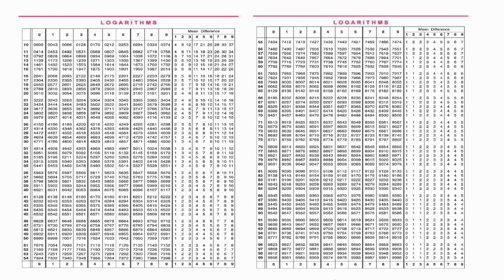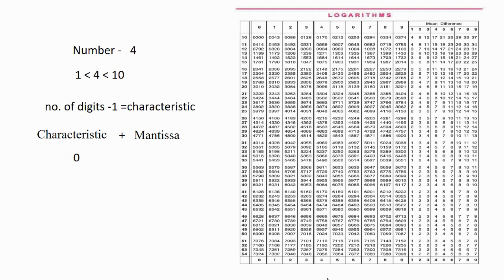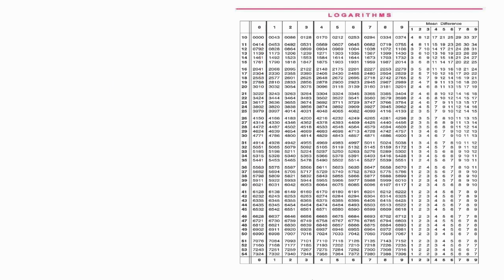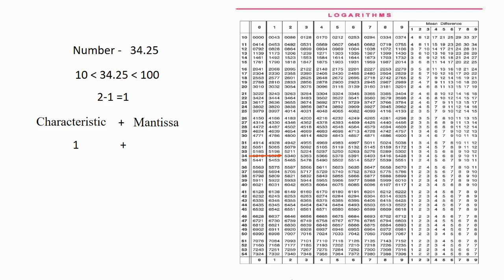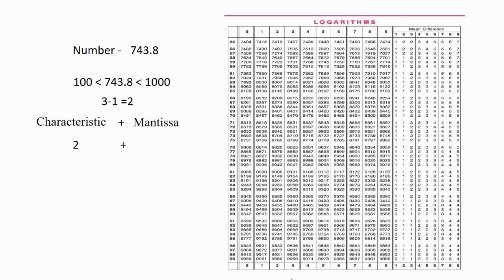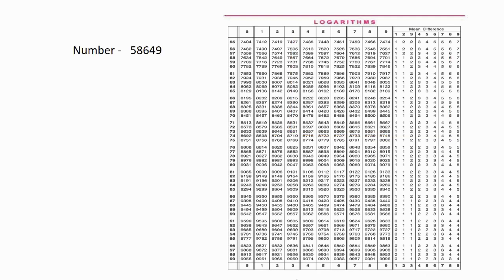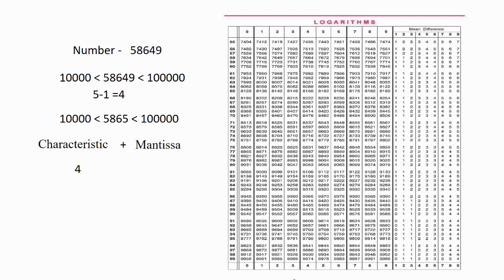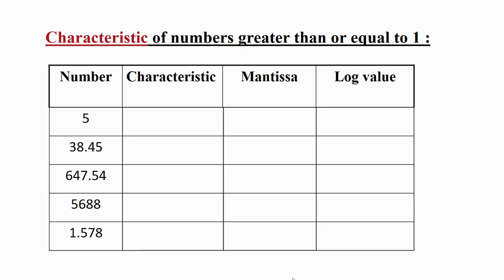Use of Logarithmic tables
The video explains how to read the logarithmic table for any given number. Use of logarithmic table helpful to solve complex multiplication and division. The table can be used in Chemistry, Physics and Math to solve numerical example.